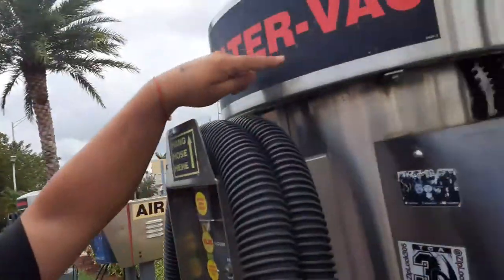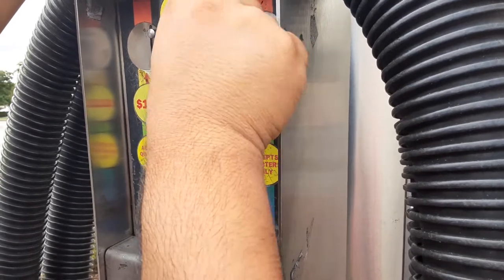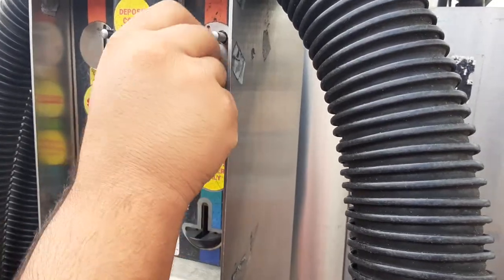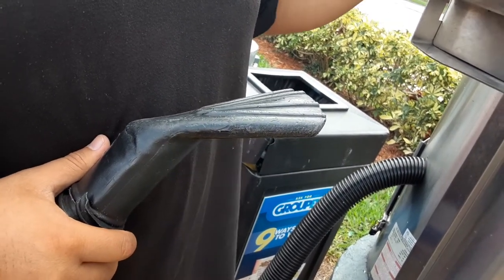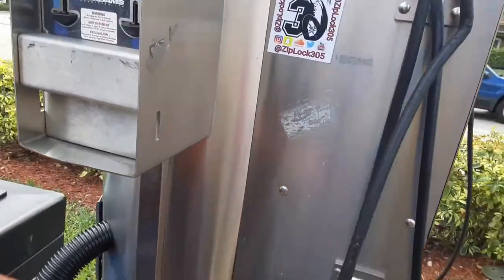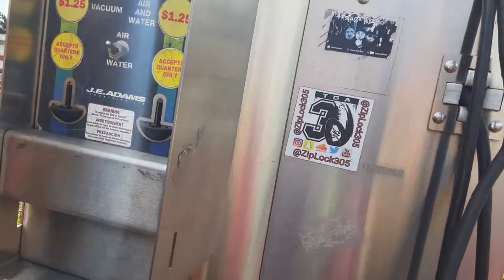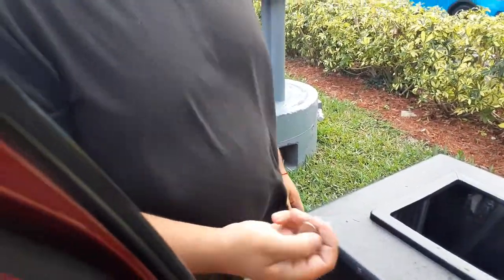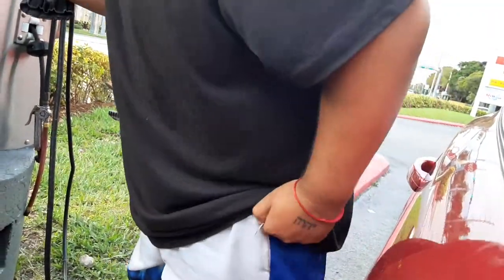How to use water and vacuum cleaner machine